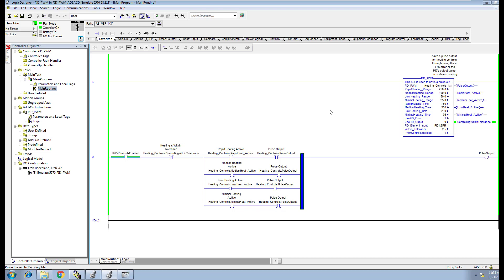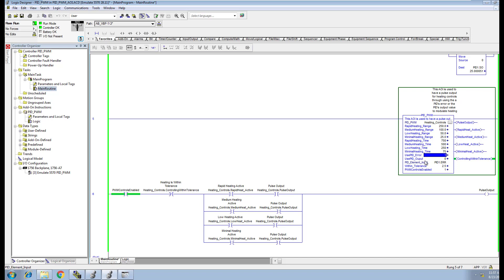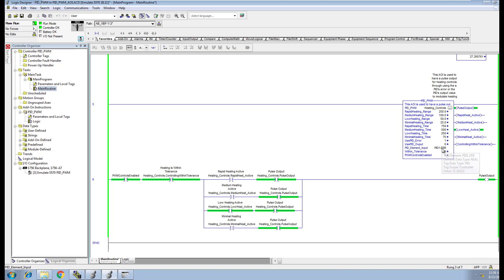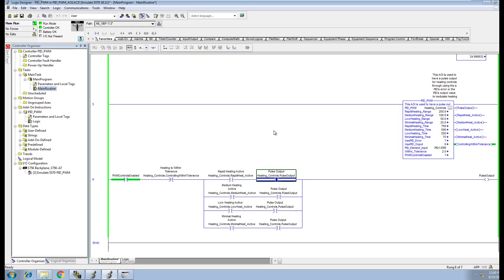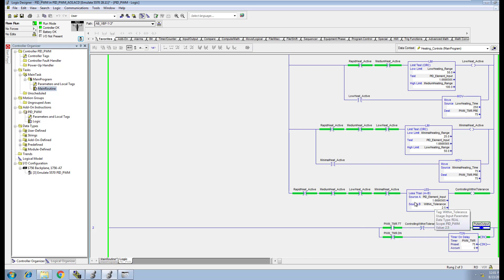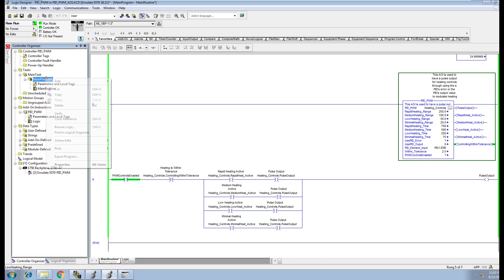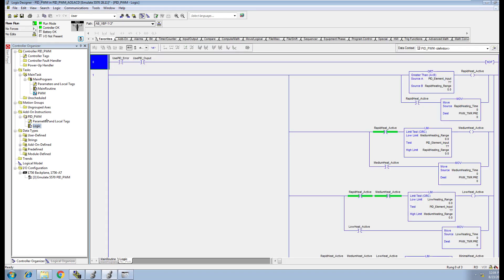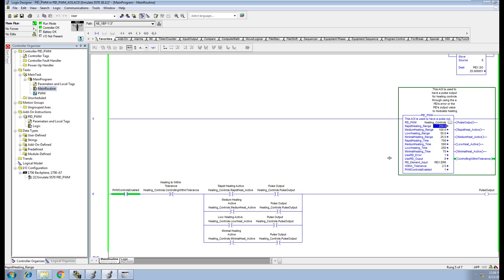Studio 5000 Pulse Width Modulation Add On Instruction For Heating Controls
Being able to build your own Add-On instruction in Studio 5000 can produce solutions for problems that need that resolved in your industry.

In this video, I made a pulse width modulation AOI to control heaters that can used use with a PID instruction.

We have been able to use this very add-on instruction to control heating systems that often require extra components which in this instance are no longer needed.

If you would like to learn more about Add-On instructions in Studio 5000 or Rslogix 5000 then visit our training center.